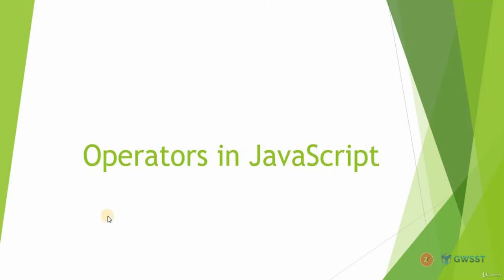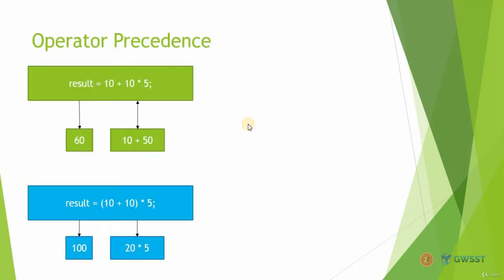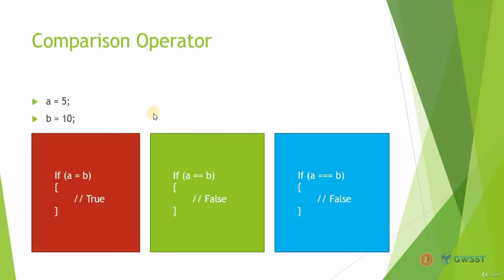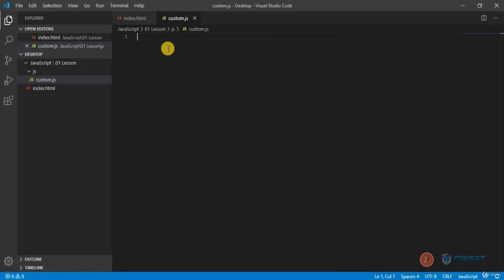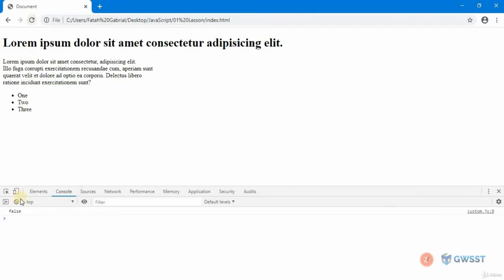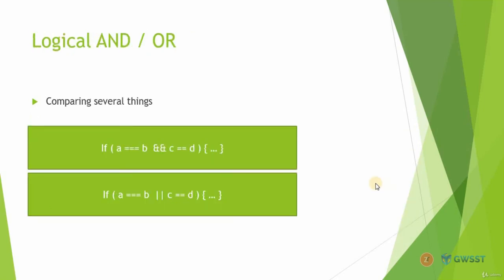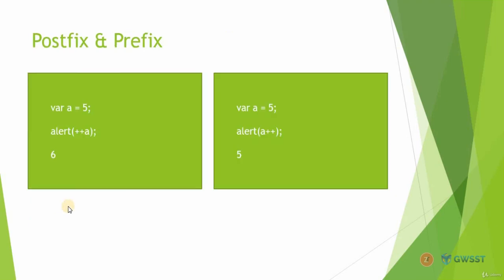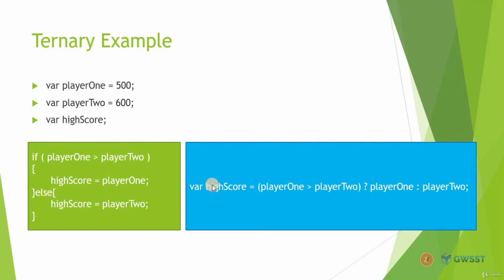3 Operators in JavaScript